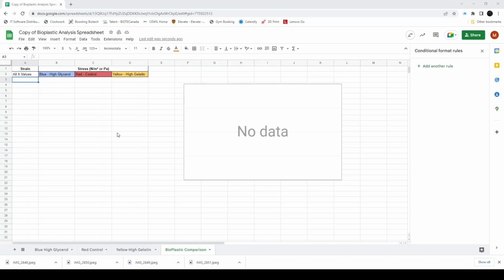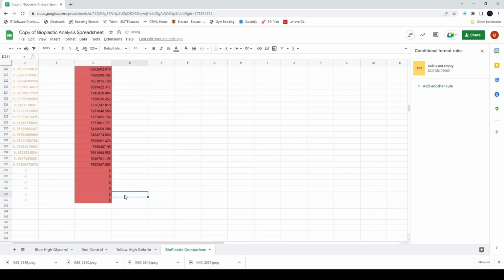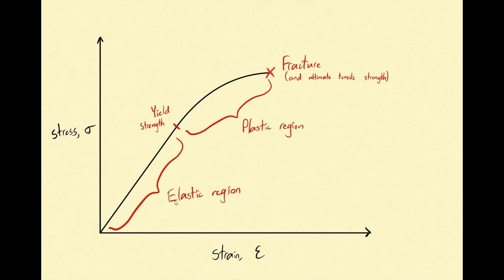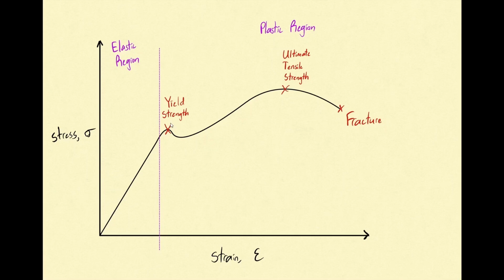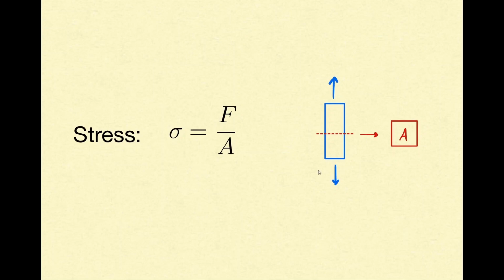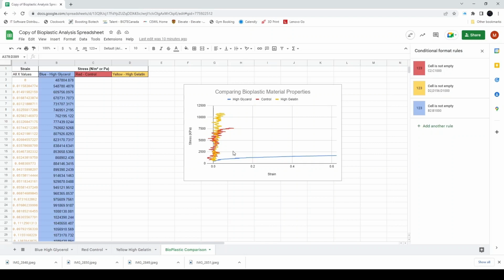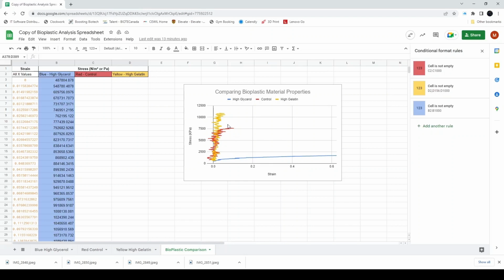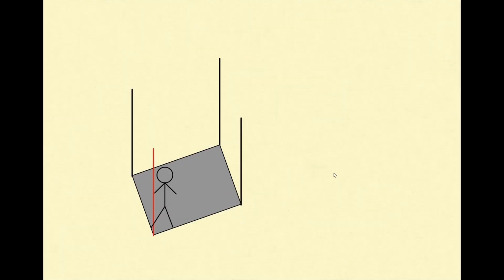Analyzing Bioplastics: Tensile strength test part 3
Welcome to part 3 of analyzing the tensile strength of the starch bioplastics you made using Amino Labs' Bioplastic Kit. This material analysis experiment is made up of 3 videos, and the step-by-step instructions can be found on our Have fun!